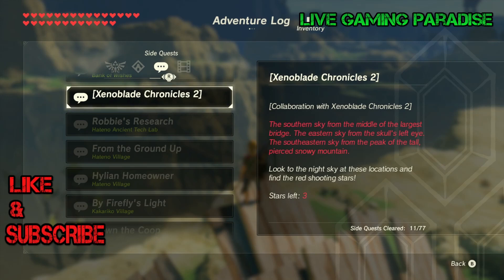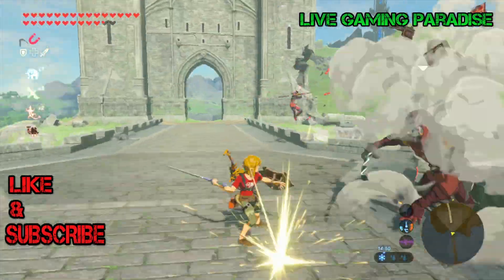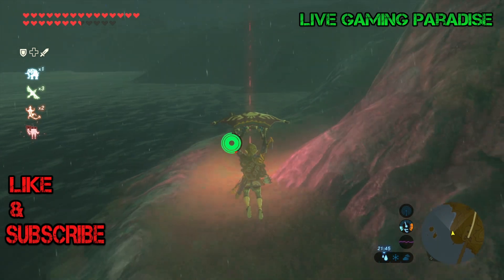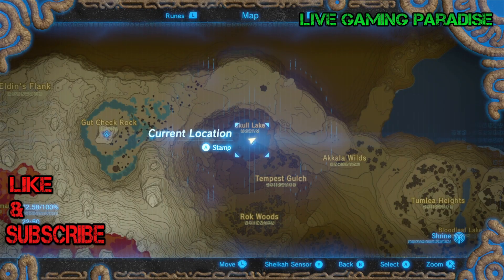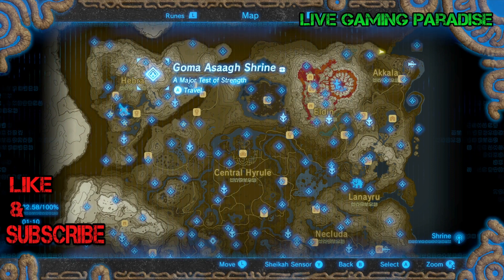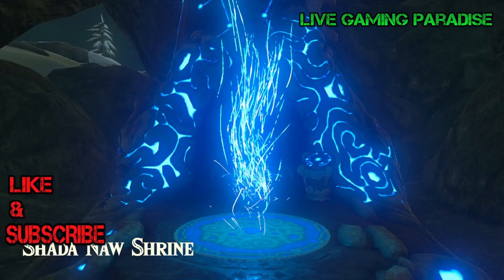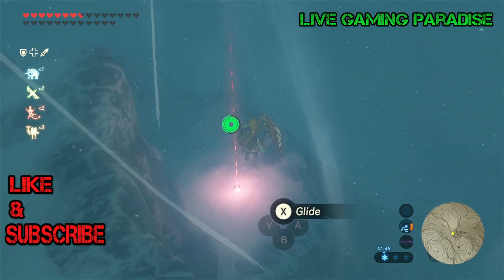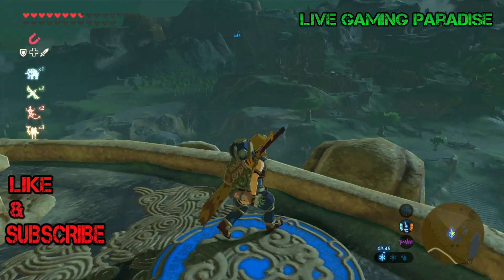Breath of the Wild | Xenoblade 2 Armour [DLC] Side Mission Complete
This is my guide on how to complete the Xenoblade 2 Armour DLC Side Quest in Legend of Zelda: Breath of the Wild. The mission is located 3 parts of the map and it should appear automatically once you update the game. This guide will show you how to complete the side mission and acquire the full Xenoblade 2 Armour.